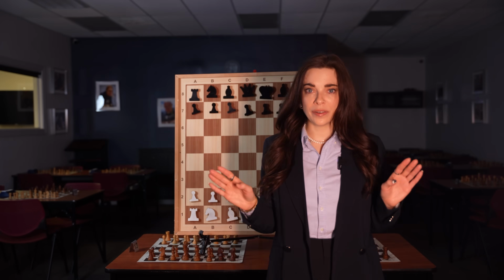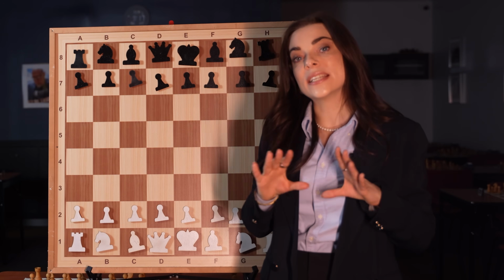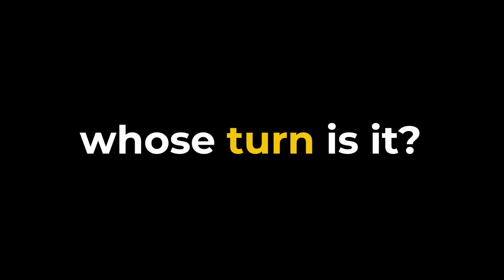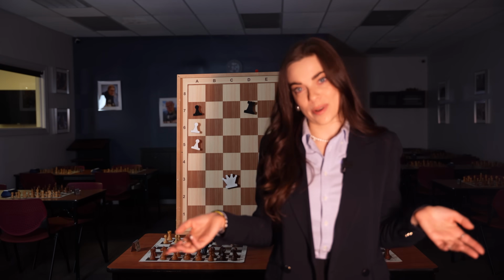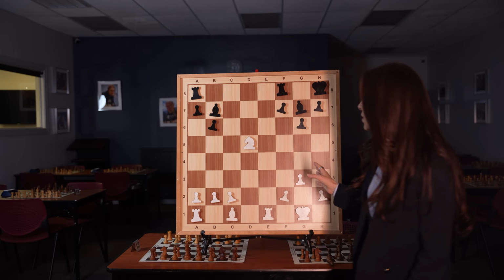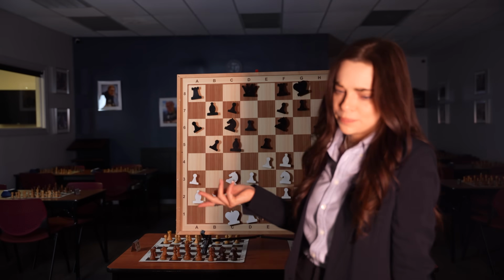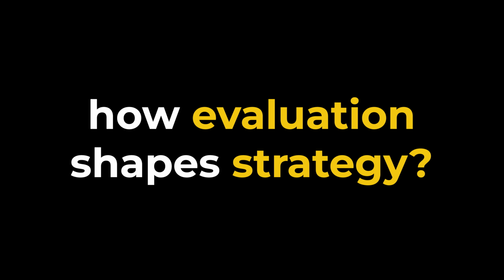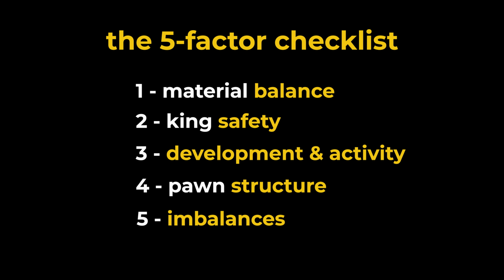How to Evaluate A Chess Position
Ever wondered how to find a plan in a chess position?! For that first step is to evaluate the position correctly, find which side has an advantage!

00:00:00 - Introduction
00:01:03 - The Two Main Types of Advantage
00:02:26 - Positional Advantage
00:03:08 - Material
00:03:32 - King Safety
00:03:46 - When opponent’s king is exposed
00:04:15 - When your king is exposed
00:04:39 - Development & Piece Activity
00:05:59 - Good vs Bad Pieces
00:06:41 - Pawn Structures
00:08:53 - Imbalances
00:10:29 - Small Material Edge vs Positional Compensation
00:12:46 - Engine vs Human Evaluation
00:15:38 - How Evaluation Shapes Strategy
00:16:34 - The 5-Factor Checklist
00:16:54 - Final Message

Haven’t made up your mind yet about joining my Russian Chess School?